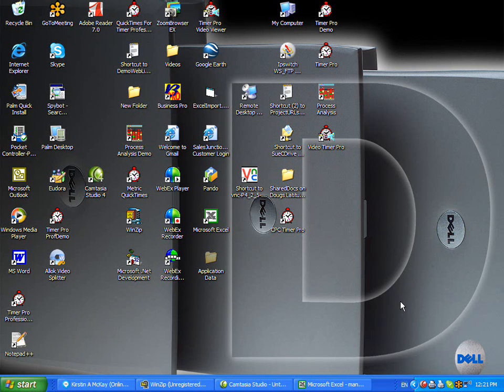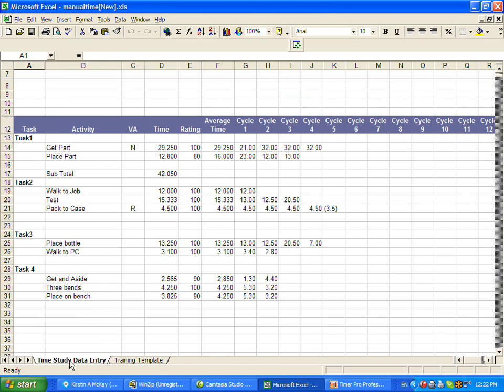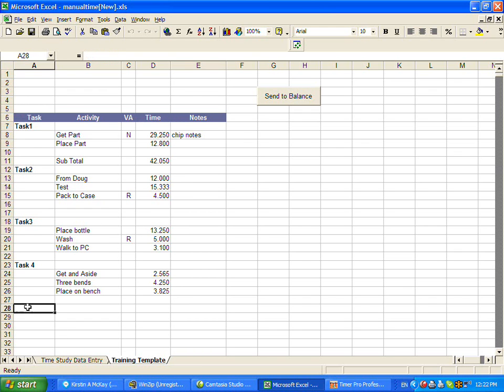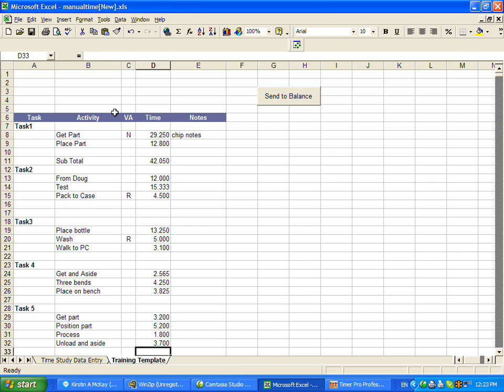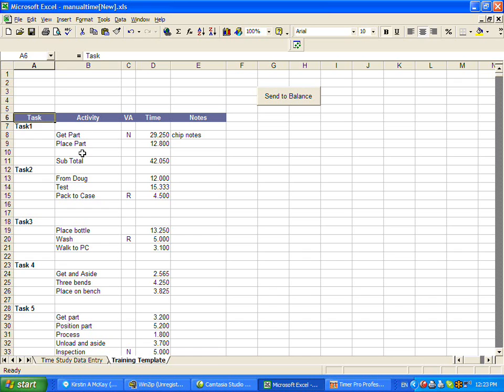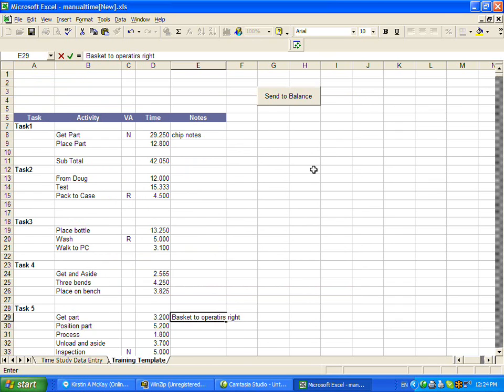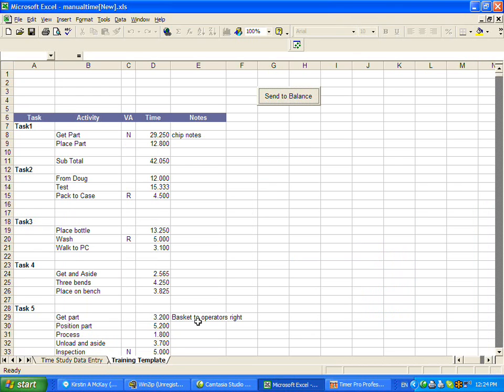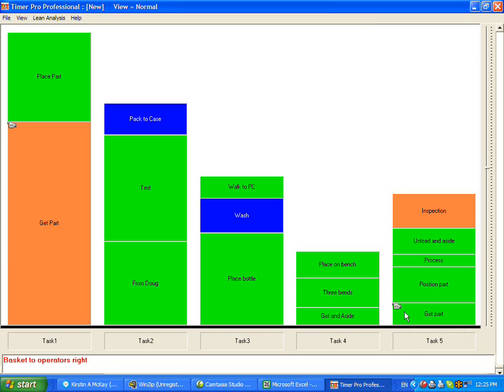UsingExceltoDefineYourTasks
Timer Pro - Operator Training - Using Excel to Define your Tasks